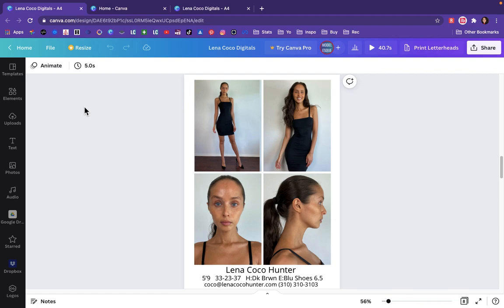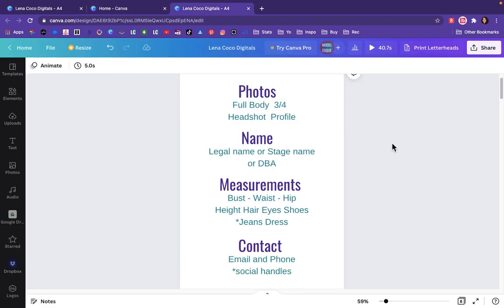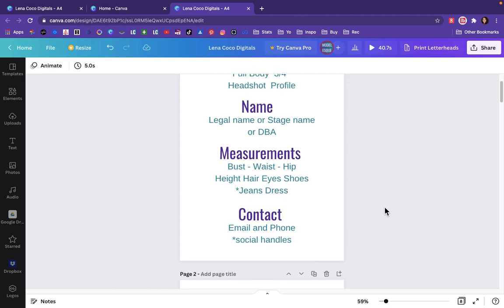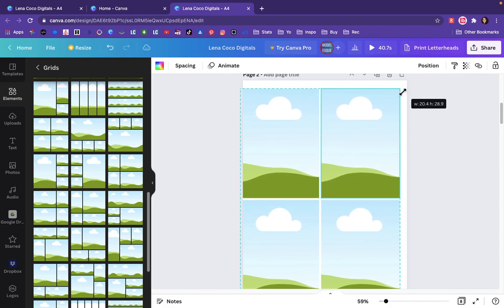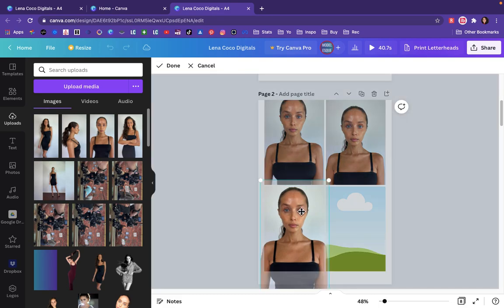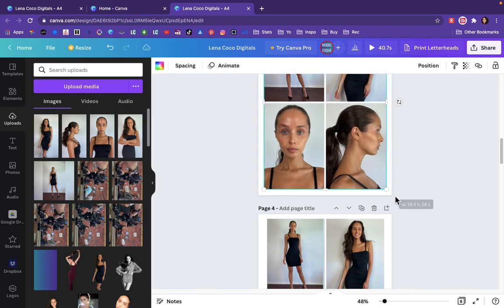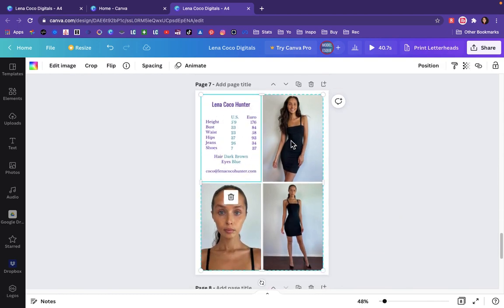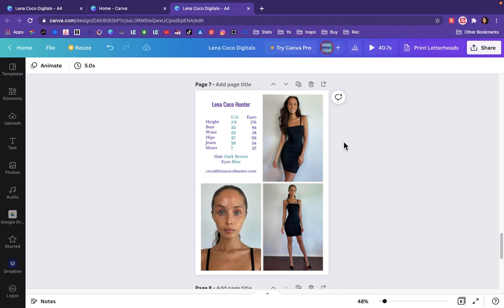How to make your own comp card for modeling[beginner models]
It is important to have something to leave behind at open calls and meetings.
When you first get started you can use your digitals until you build a portfolio.
If you have an agency they will do it for you.
If you are self repped or looking for representation you will need to do it yourself.

As always, please remember:
YMMV - Your Modeling May Vary
Do what works for YOU!
Everything in Modelesque Mindset should be tailored to you and your goals, your budget, your time, your limits, your boundaries, etc.

Want more free modeling advice and tutorials?
Don't forget you can always request more on any video topic and ask your own questions in the comments.
I'll be sure to tag you when I make a video reply!

Can't wait for more?
Follow on my other channels for more frequent and FREE content

0:00 Intro to comp cards
1:02 How to start / What to include
3:01 Add photo grid and photos
4:25 Framing
6:14 Add text
7:30 Fun option
8:18 Download